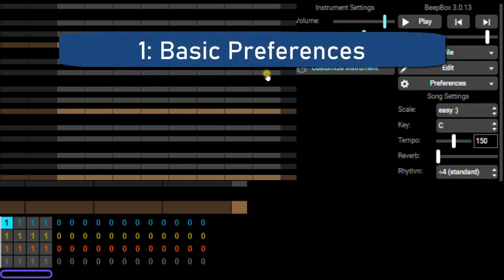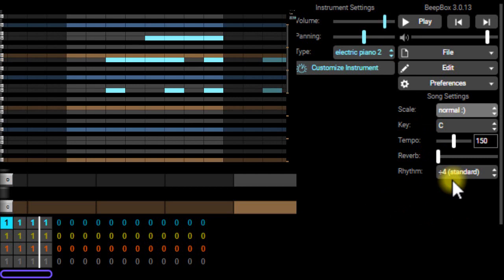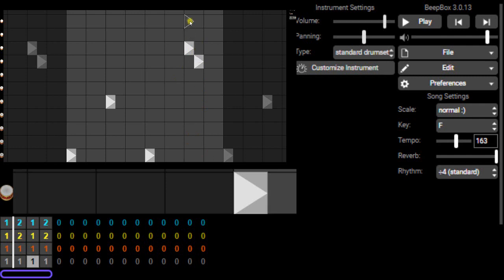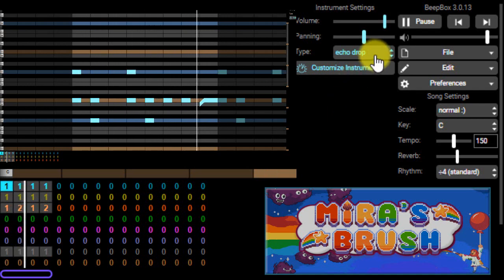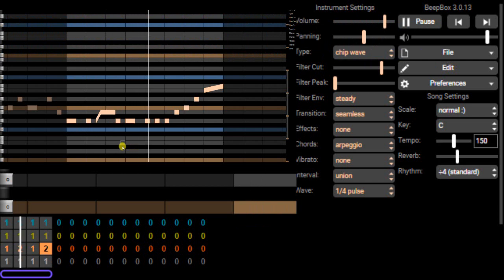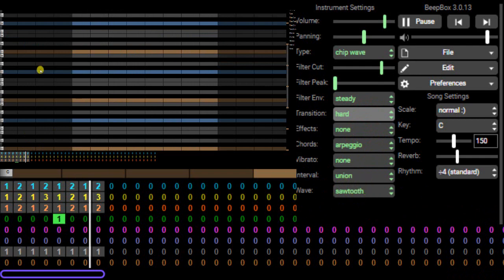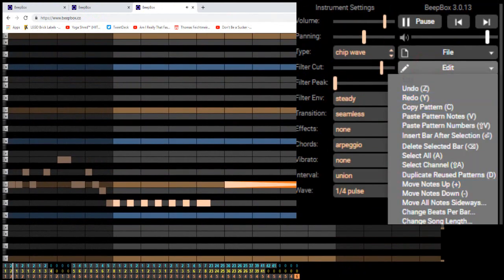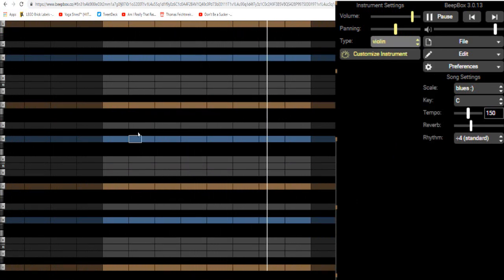How to make chiptunes with zero musical background using BeepBox (Featuring Mira's Brush)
This video demos some of the magnificent features of Beepbox, a tool developed by John Nesky, (AKA: @shaktool). It was made for the recent Games Carnival and I'm making it public now, for some dumb reason.

Beepbox is a collaborative, click to create music making tool, perfect for indie-devs.

In this video you'll learn the following (click on each timestamp to learn more)
0:00 Why I use Beepbox
0:49 Basic Beepbox preferences and set-up
4:49 Essential tips and tricks for creating musical effects in Beepbox
8:55 Set-up for 8-bit chiptunes
14:48 Basic structure of 8-bit chiptunes (and demo)
25:24 Intro to 16-bit composing in Beepbox
27:09 Conclusion

for daily chiptunes, tutorials, and of course Mira's Brush, the cute, colour-based puzzle platformer coming soon to Steam.

Video developed for the 2021 Games Carnival